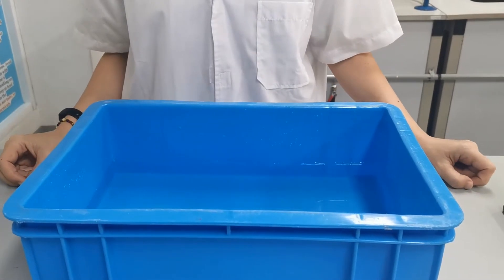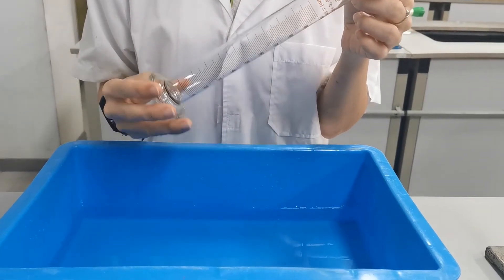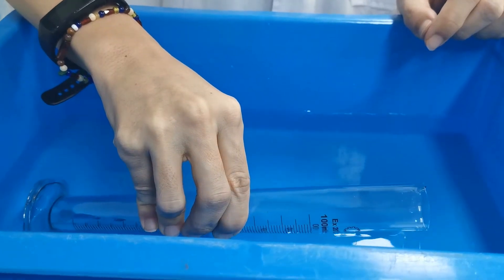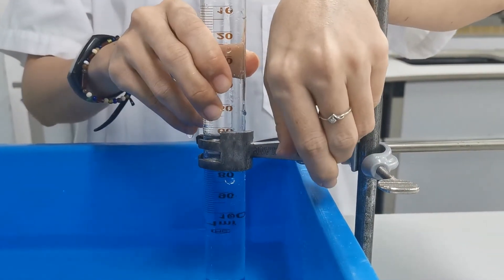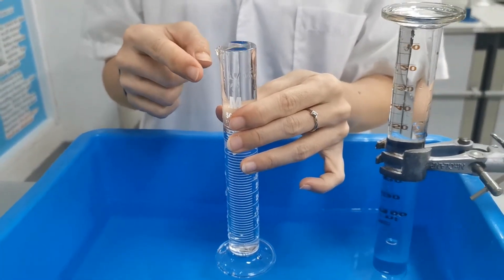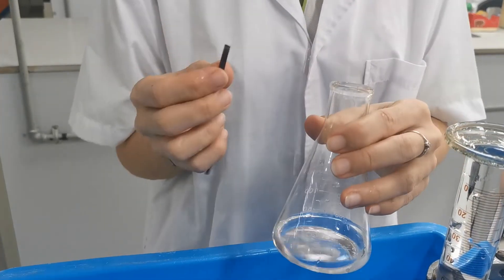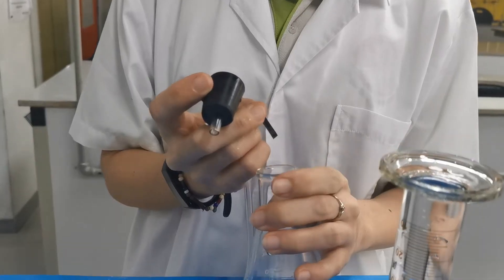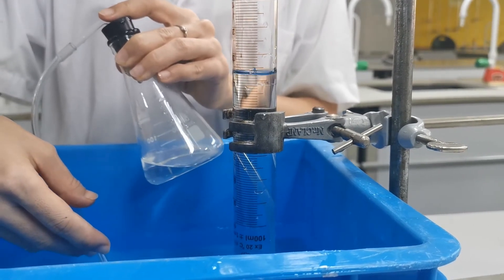Gas collection using water displacement method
In this video, I am going to show you how to collect and measure the volume of water INSOLUBLE gases using water displacement method. Insoluble gases include hydrogen, oxygen (very slightly soluble), nitrogen, methane, and noble gases. Carbon dioxide is slightly soluble in water, so this method is also sometimes used for collecting and measuring the volume of carbon dioxide.